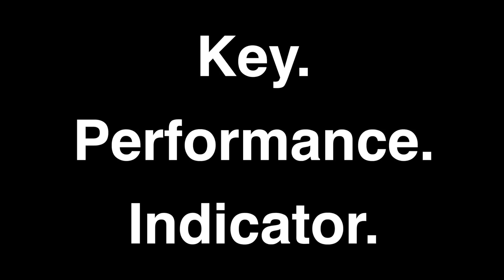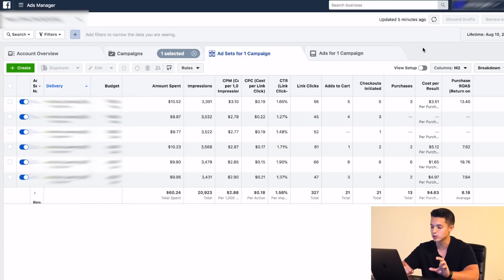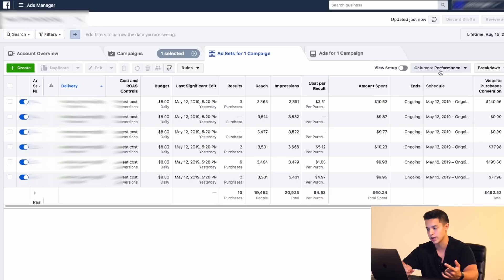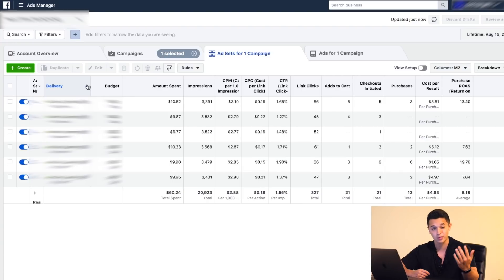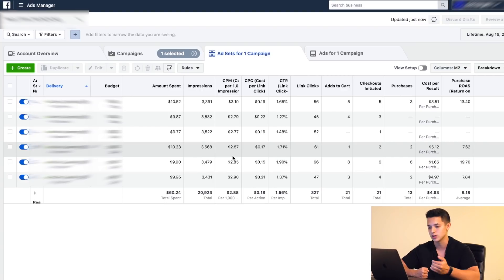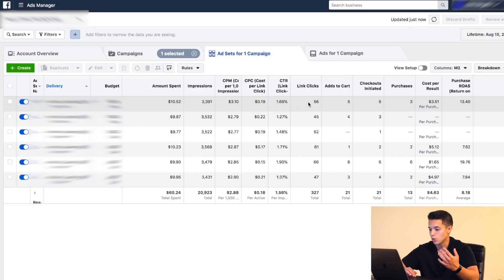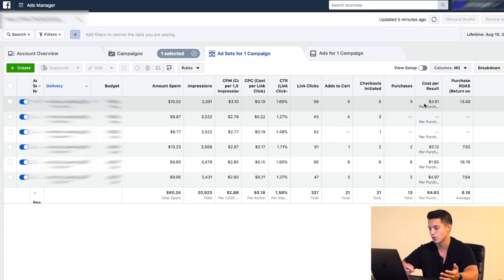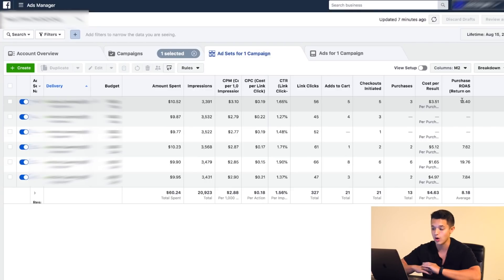BEST Drop-shipping KPI’s in 2019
Welcome To NextGenEcom Episode 37!

In this episode I go over the top Key Performance Indicators that you should use in 2019. These KPI’s will allow you to see and understand the data that really matters within the world of dropshipping on Shopify.

Let's aim for 1000 likes!!! I know we can do it.

My SNAPCHAT: @BOOM .. yes, boom is my username